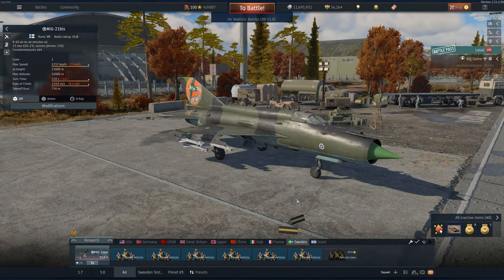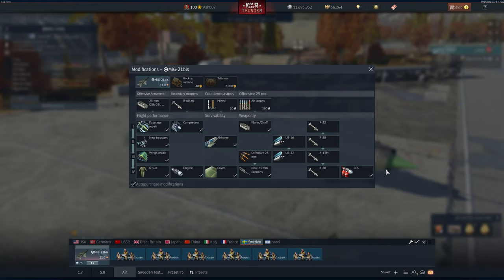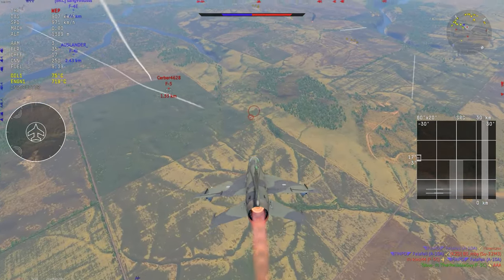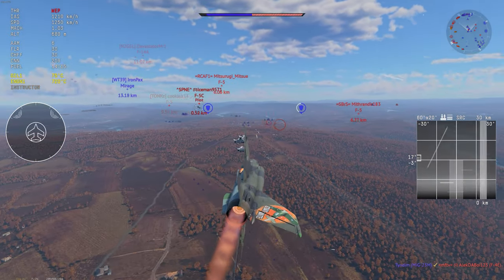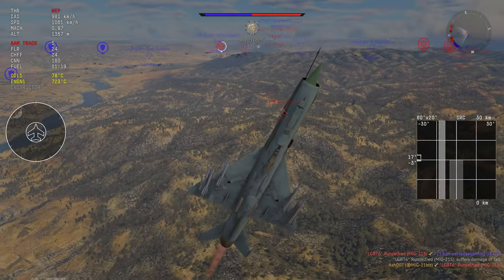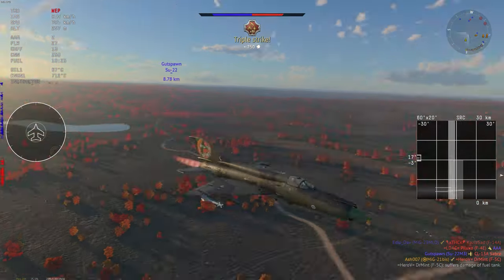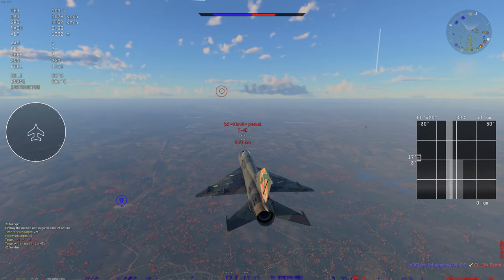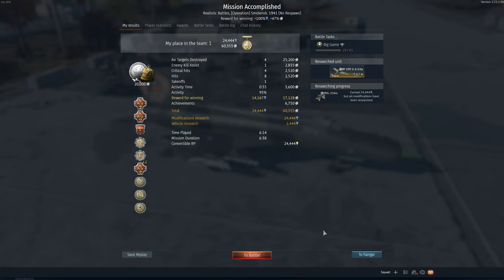Different but the same MiG-21bis with 6 R60 missiles.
Sometimes it's good to go a look at newer aircraft, today we take a brief look at the Finish Mig-21 Bis a fantastic fighter with all the fun missiles.